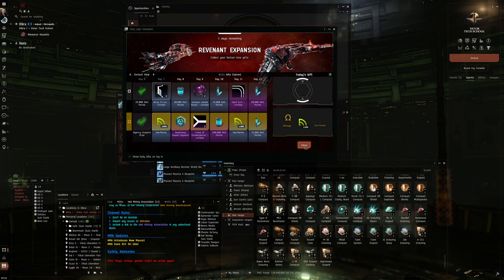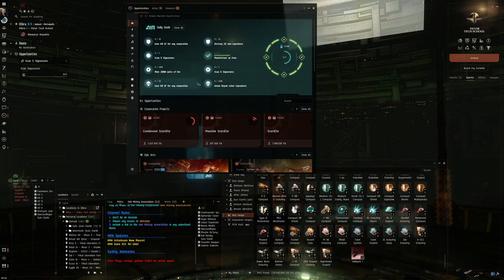Hello World: EVE Online Alpha Experience, Day 836, Quick Dailies, Selling Loot